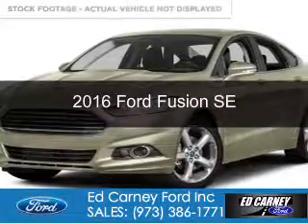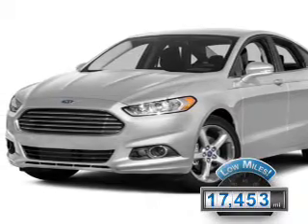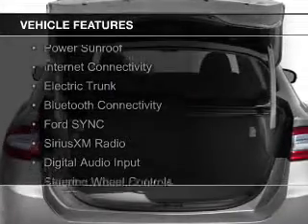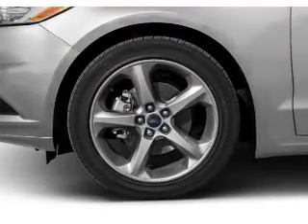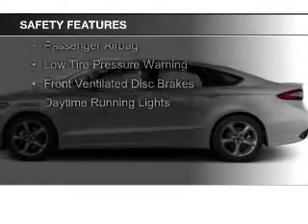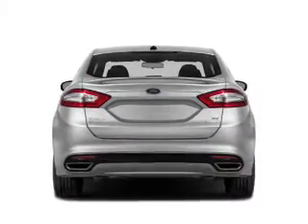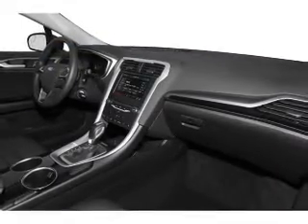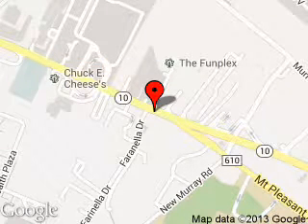2016 Ford Fusion - East Hanover NJ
Phone:
Year: 2016
Make: Ford
Model: Fusion
Trim: SE
Engine: 2.5 liter inline 4 cylinder 16 valve
Transmission: 6-Speed Automatic
Color: Tectonic
Mileage: 17453
Address:
189 State Route 10